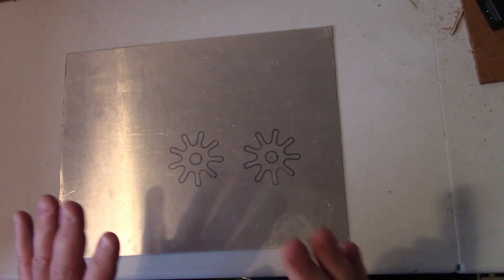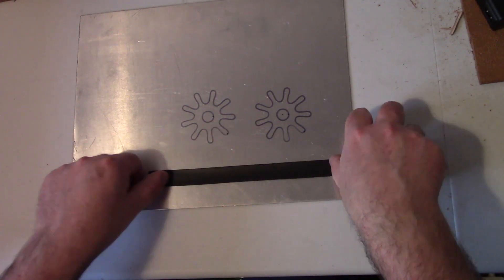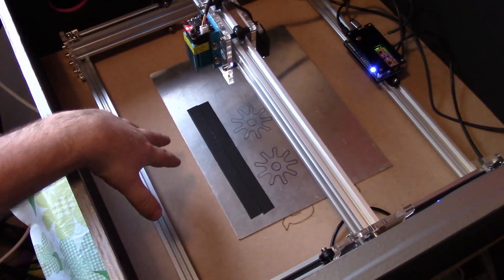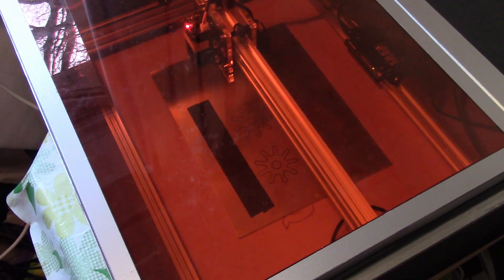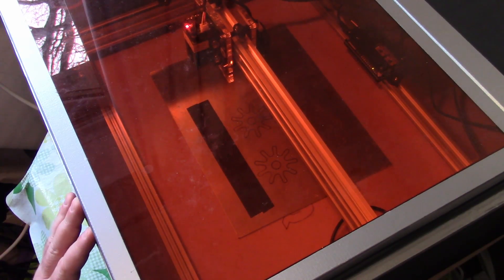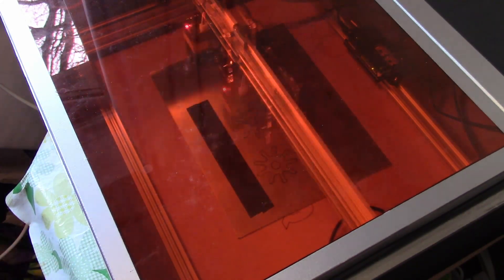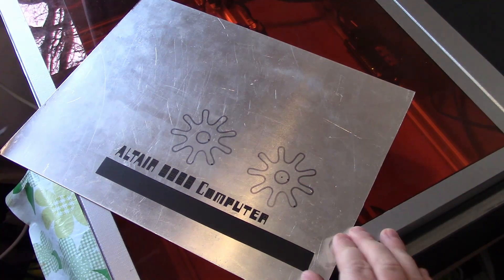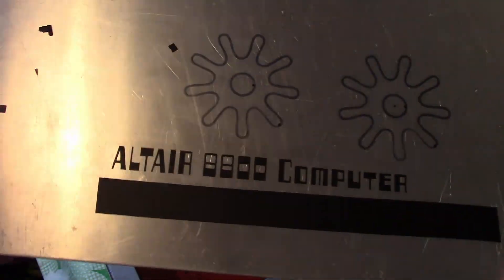Laser Cut Lettering Experiment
Just a quick experiment to see if we can make lettering for cases and panels by laser cutting PVC insulation tape directly on the panel.

The aim here is to create a low cost, simple alternative to vinyl cut labels, and a simpler and more reliable method than transfers.

The laser engraver in this video was provided as a kit, free of charge by GearBest for the purposes of review.  If you are interested in buying one of these, here's a link :

(If you click and buy from this link, you'll be helping to support this channel financially, just a little, in the form of affiliate commission - if you don't want to do that, no problem - just google up the product and don't use the above link)